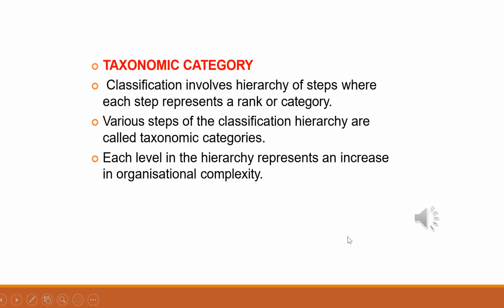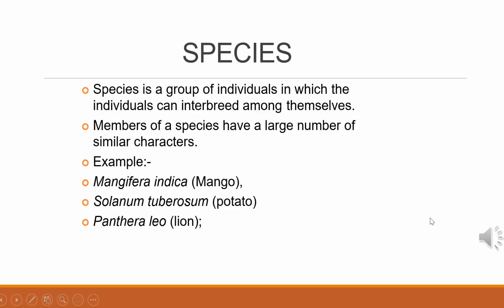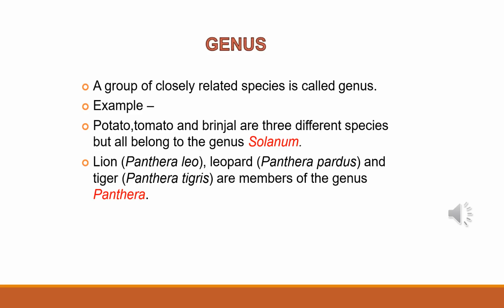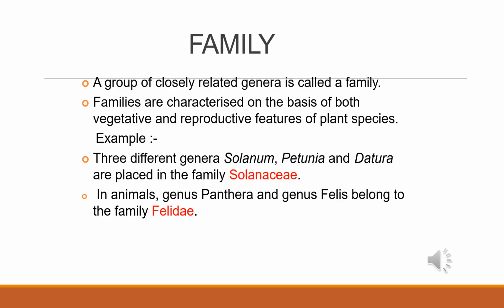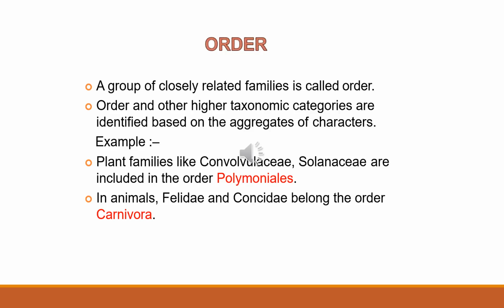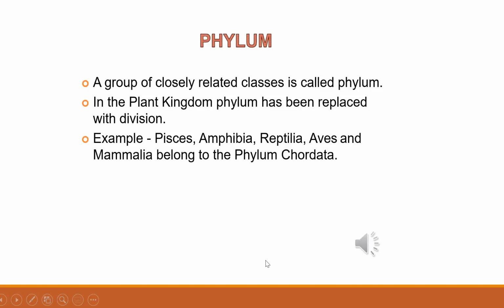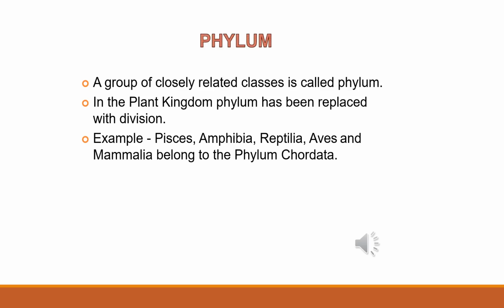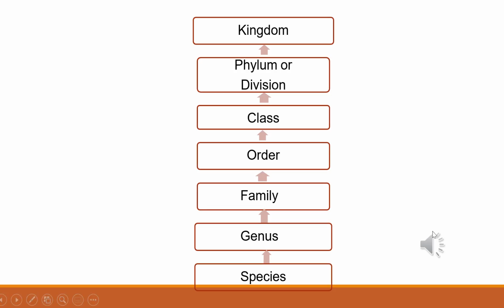Class 11th, Subject Biology, Chapter 1 The Living World, Part 3